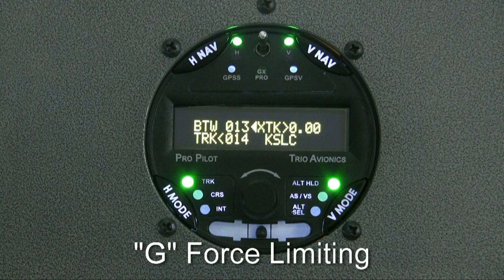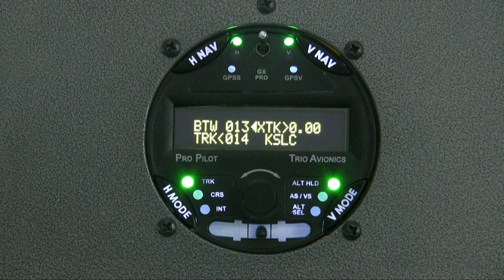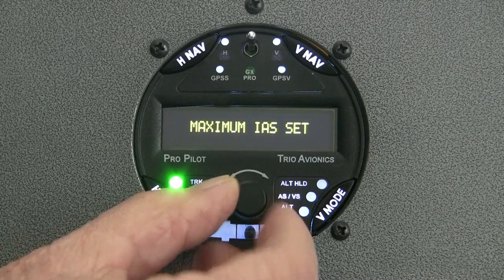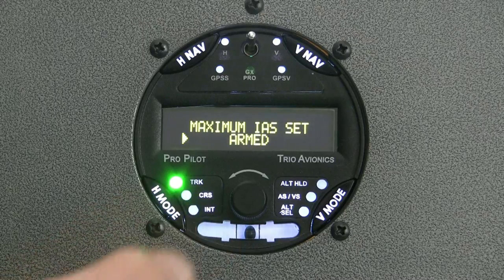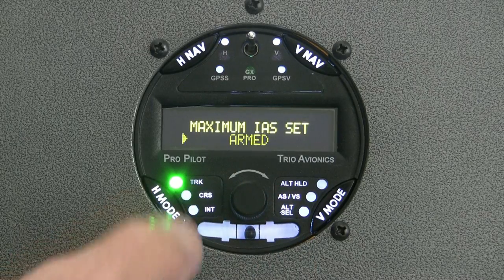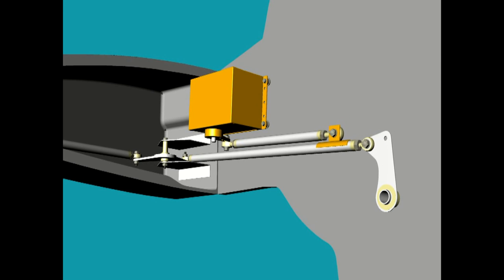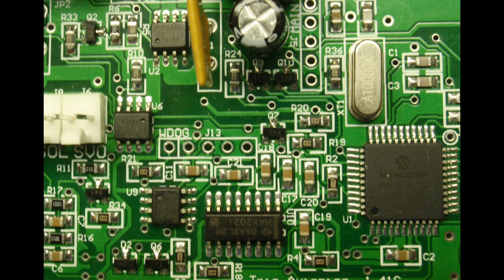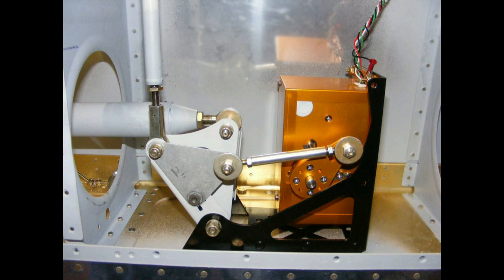Pro Pilot Safety Features.mp4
Pro Pilot Safety Features